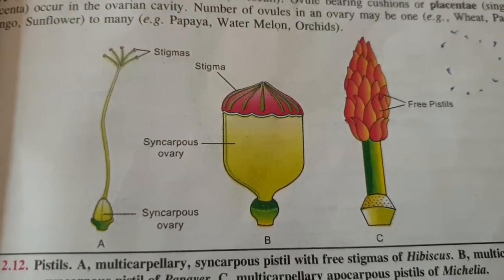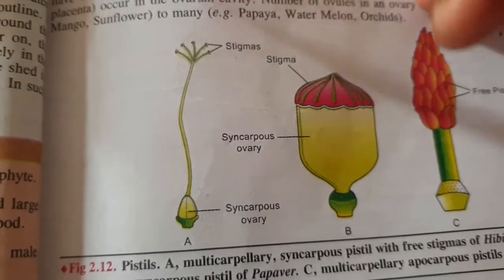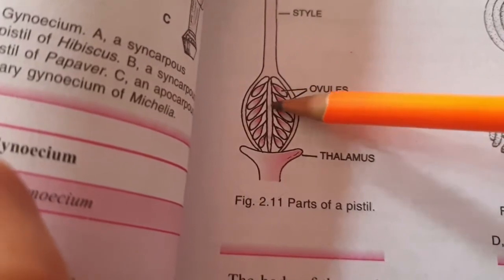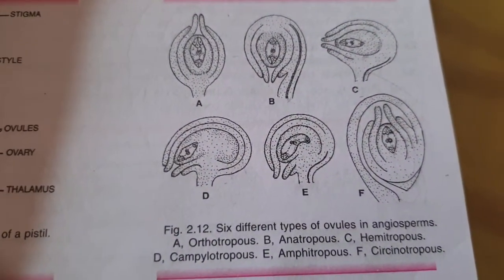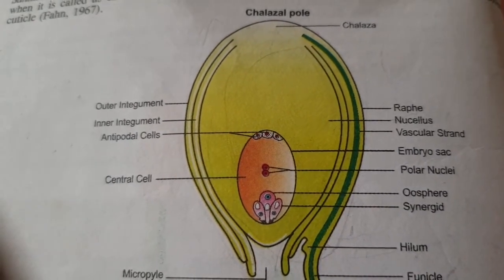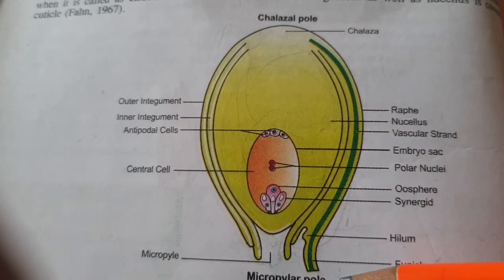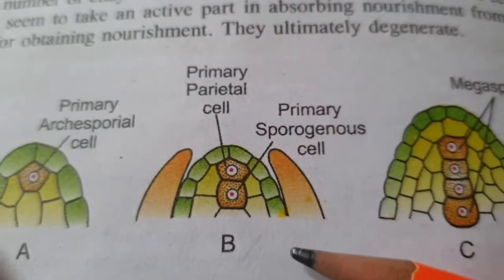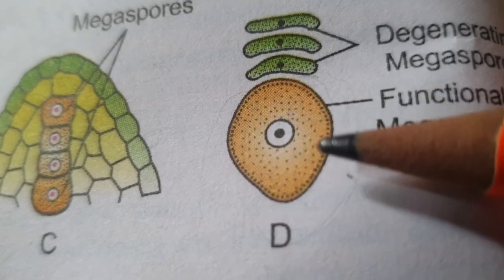Chapter 2. Sexual Reproduction In Flowering Plants. Megasporogenesis